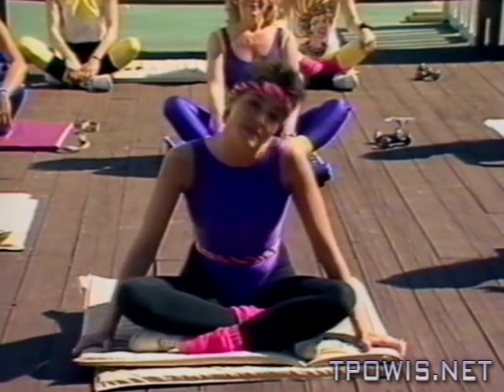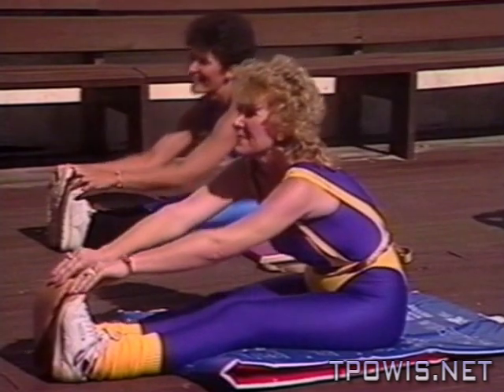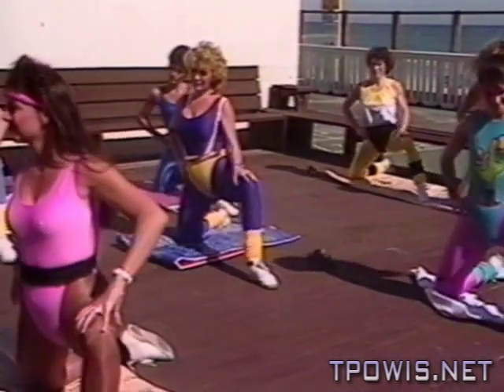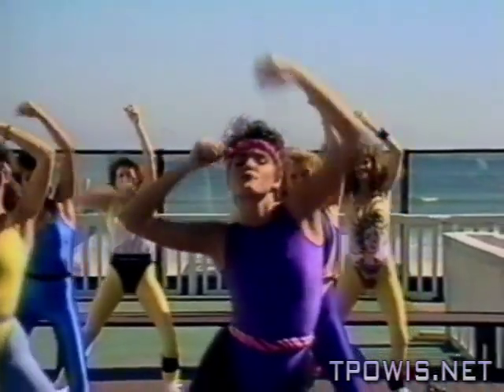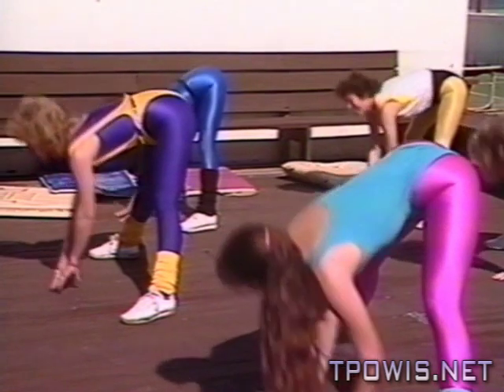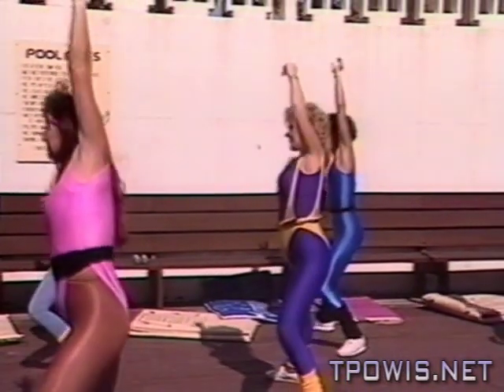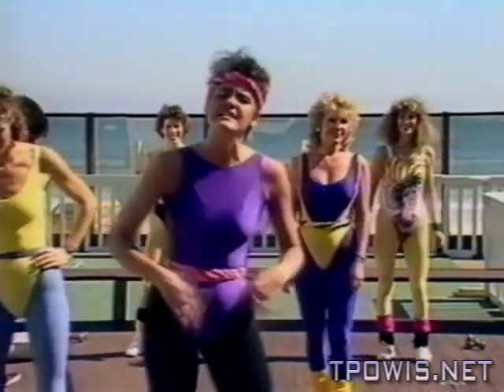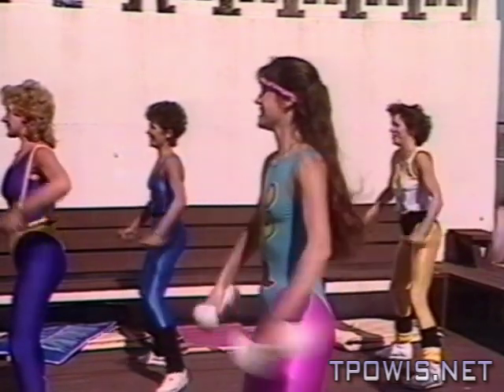Daytona Beat - Beginners Class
Clips from Daytona Beat - Beginners Class. Download the extended cut from TPOWIS.NET